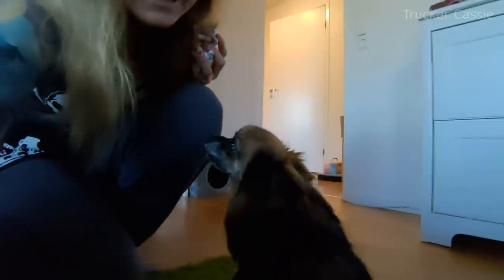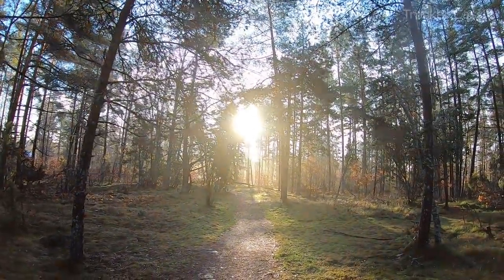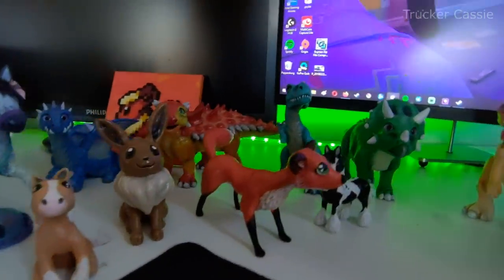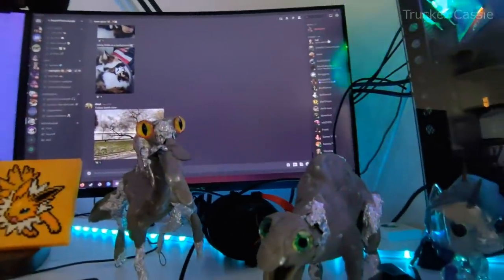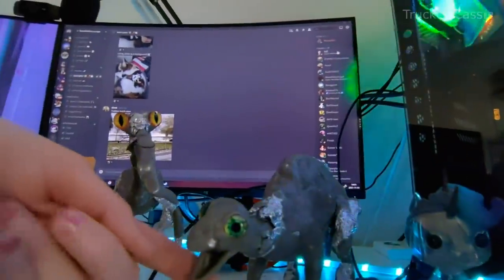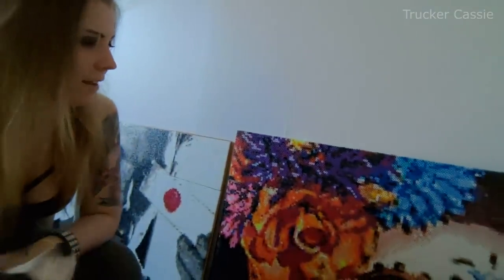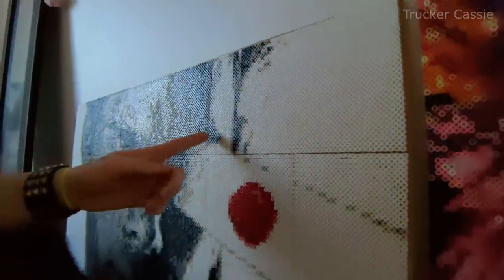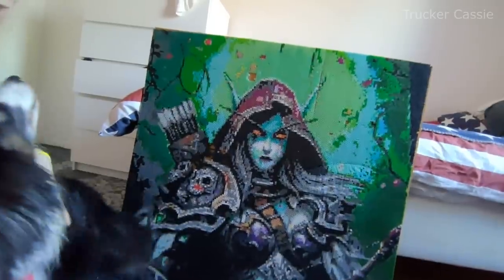Showing My Art Before Comic Con Stockholm 2021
I'm gonna be selling my clay art and perler bead works at Artist Alley on Comic Con this weekend, and I wanted to do a little intro video and show my art! Hoping all will go well at the fair!